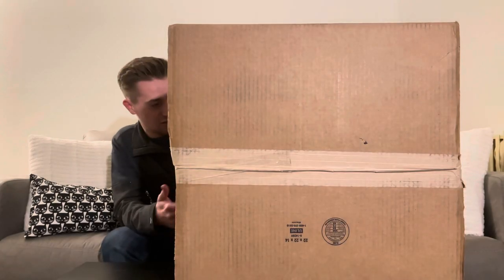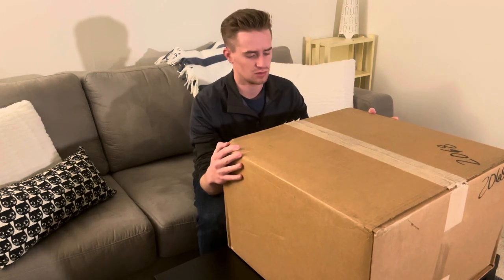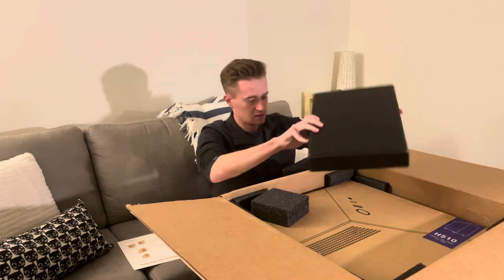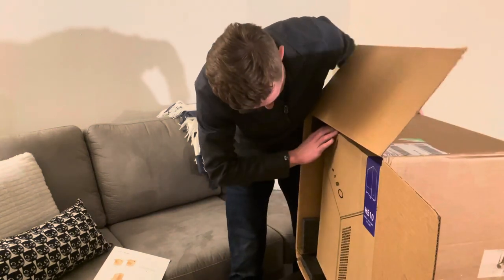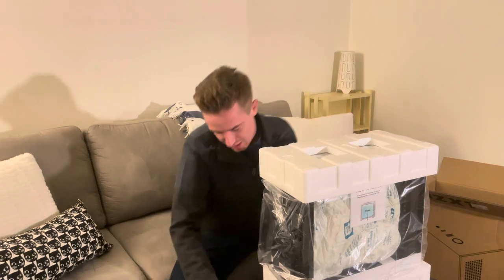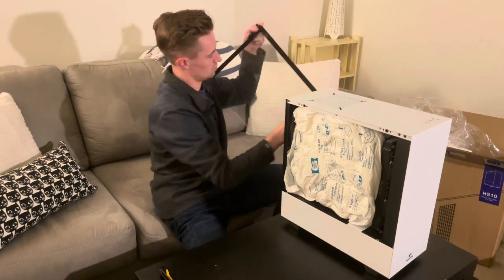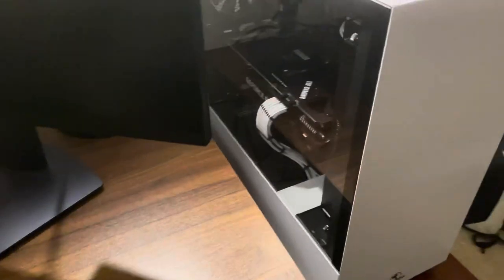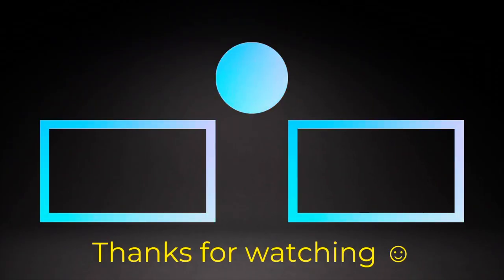Unboxing My New Ironside PC! | Nvidia RTX 3070 & Ryzen 7 3700X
Hey guys! Coming at you today with a little bit of a different video. I finally went ahead and decided to replace my 4 year old gaming computer. It was a big decision for me, but I am very happy I decided to go with this new one, its awesome :) This is my first ever unboxing video so hopefully you enjoy!
Thanks for all the support on the channel lately, you all mean the world to me!

NEW PC STATS
20 Gbs of DDR4 RAM
AIO Water cooler
750 W Power Supply
1.5 TB SSD Storage

OLD PC STATS
16 Gbs of DDR4 RAM
AIO Water cooler
750 W Power Supply
1.5 TB SSD Storage

Coming soon!

TheCodeHaven#3960